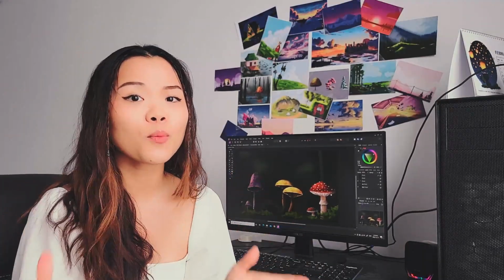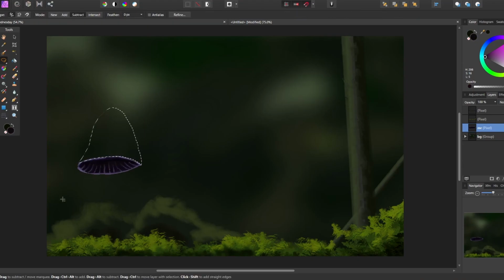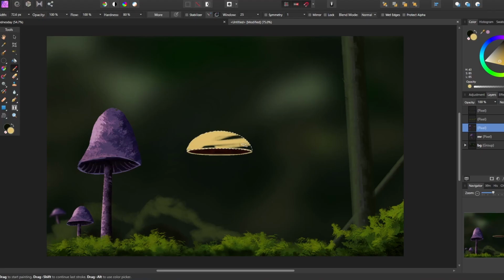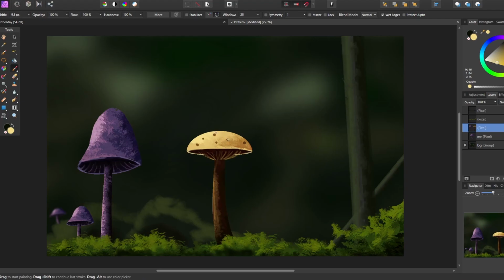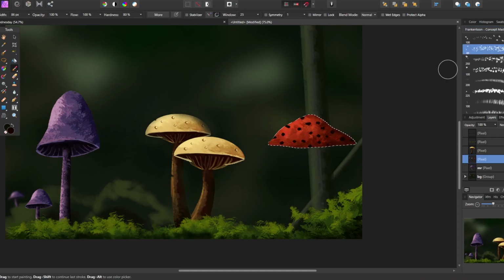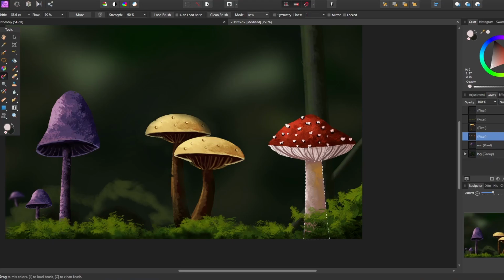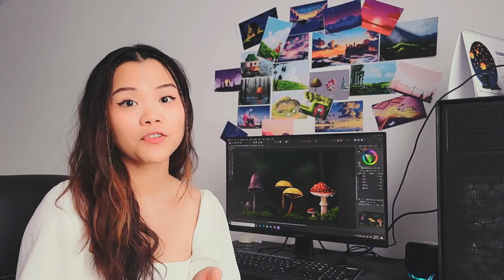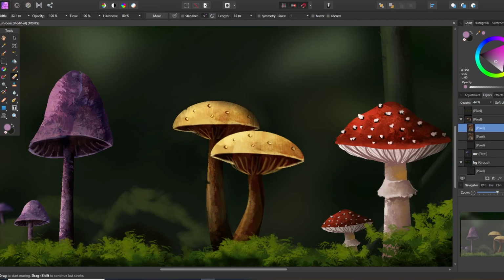How To Paint Mushroom - Digital Art Tutorial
Mushrooms come in many different shapes and forms. This video shows you the 3 most common types. Hopefully with all the tips and tricks I show you, you can paint any type of mushroom. Have fun painting!